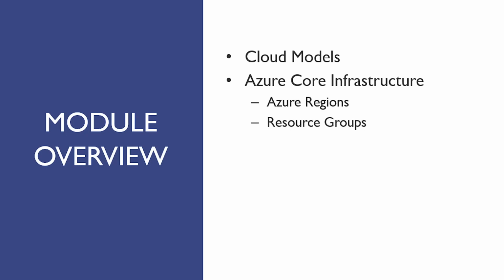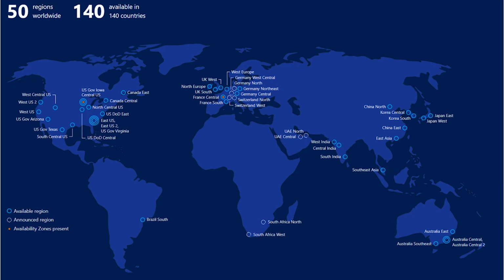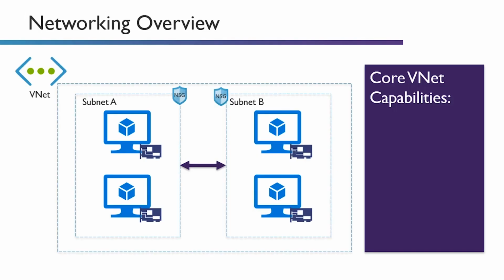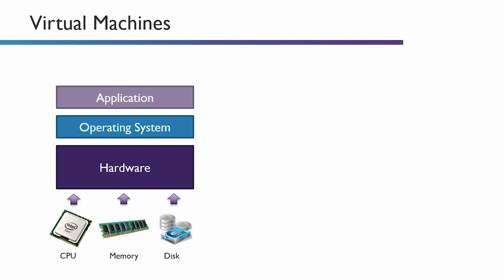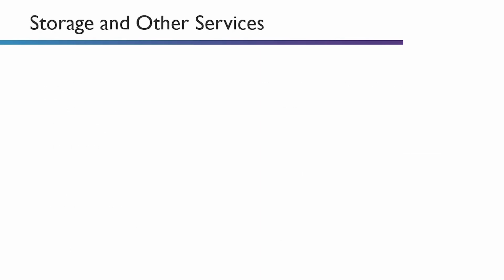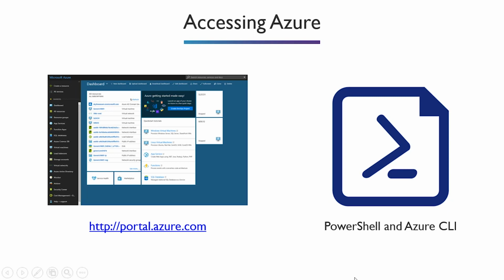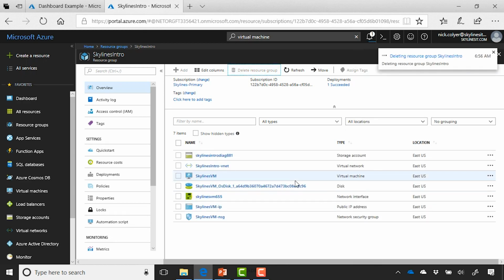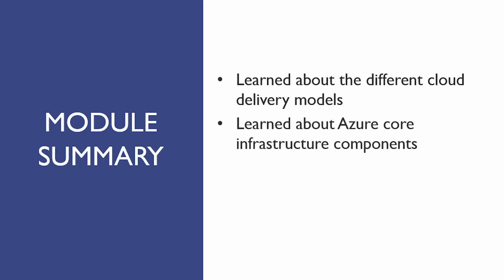Azure AZ-900 Azure High Level Overview